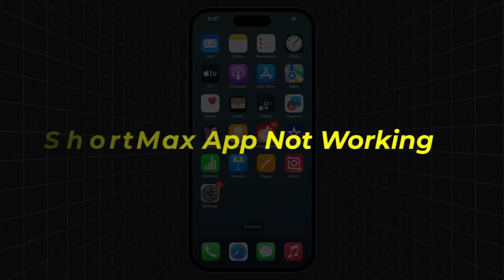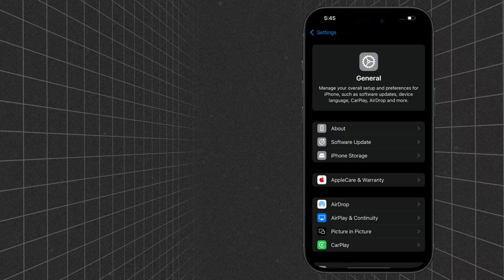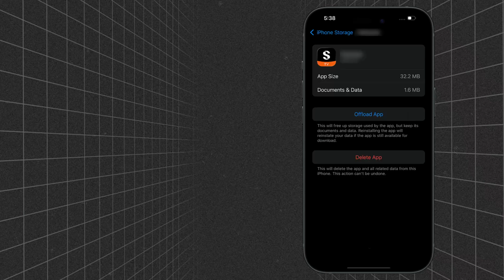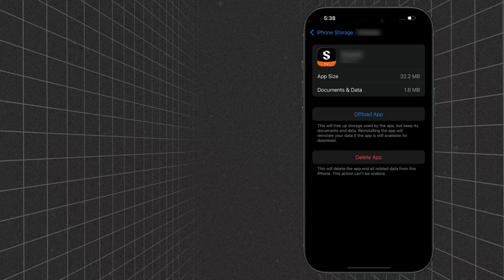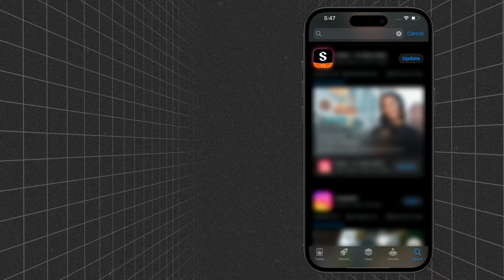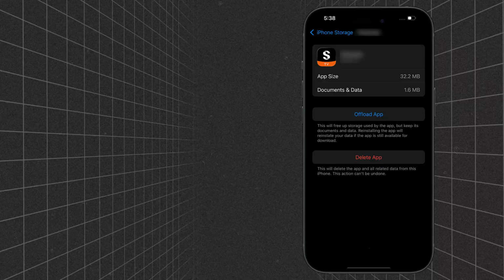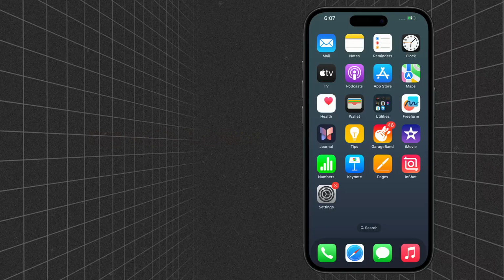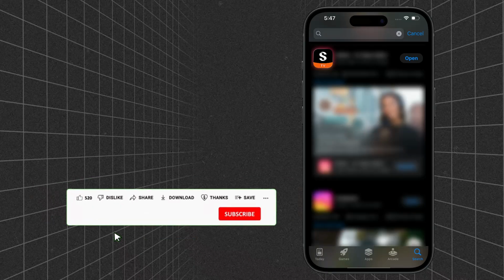ShortMax App Not Working: How to FIX ShortMax App Not Working (FIXED)